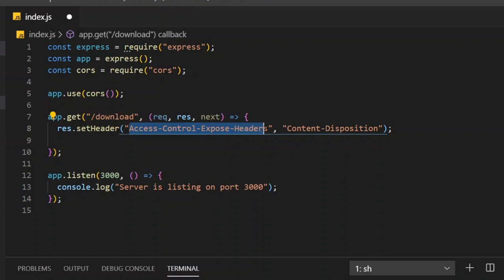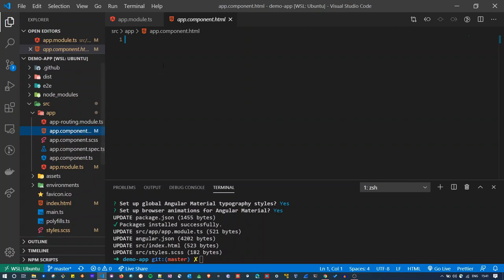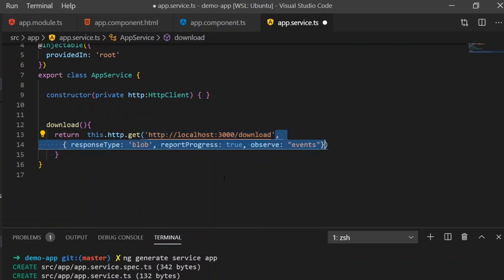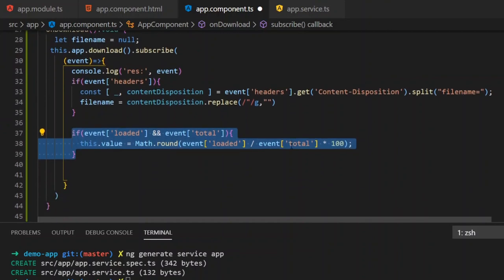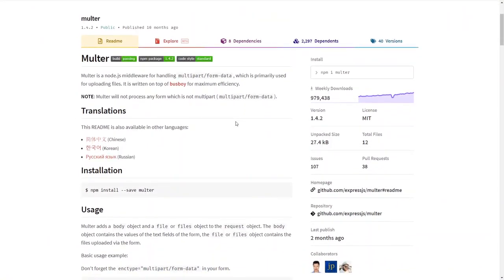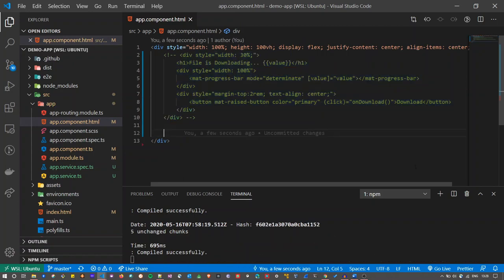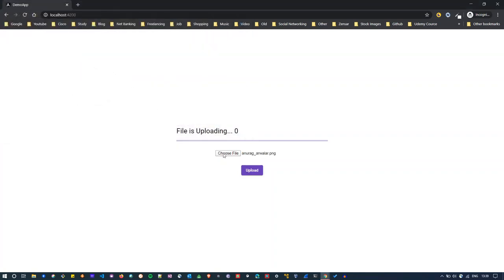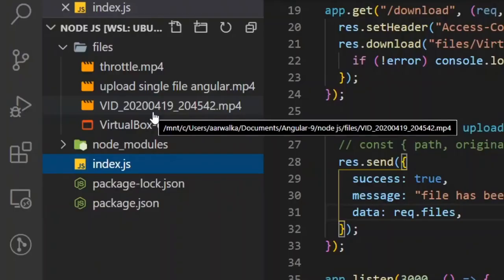Show Progress Bar While Downloading & Uploading A File In Angular & Node JS